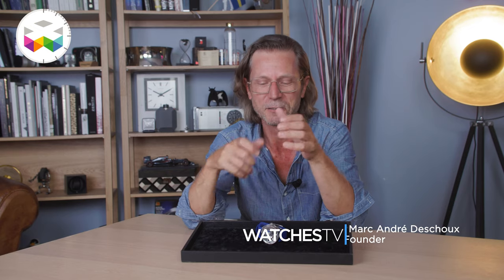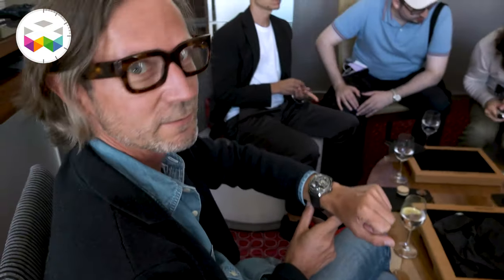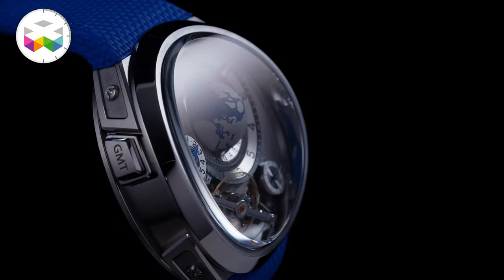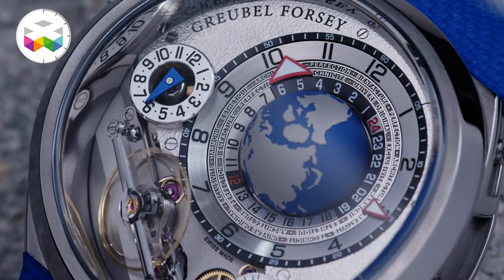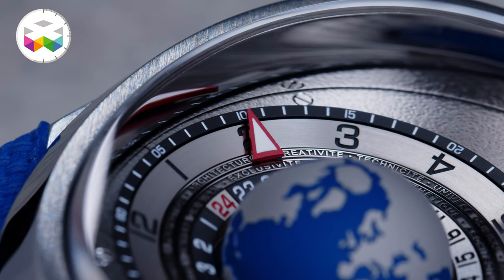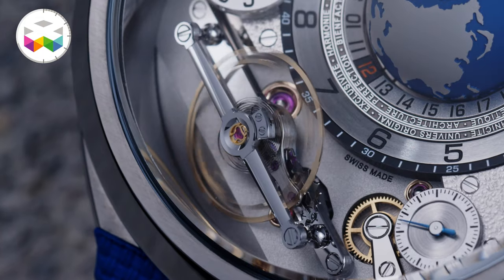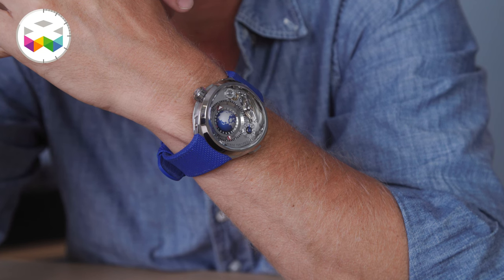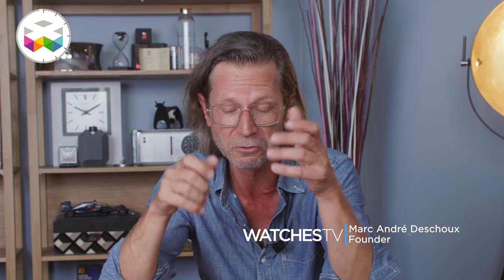Introducing the Greubel Forsey GMT Balancier Convexe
In this special report, we have the pleasure of introducing the latest comer in the Greubel Forsey GMT's family, the new GMT Balancier Convex.

This launch marks a clear new chapter for the GMT Collection of the brand as the famous model had been equipped with tourbillons up until now and is discontinued.

This new version features a beautiful and mesmerising 30° inclined balance wheel beating at 21 600 vibrations per hour.

Enjoy and Viva Watchmaking!